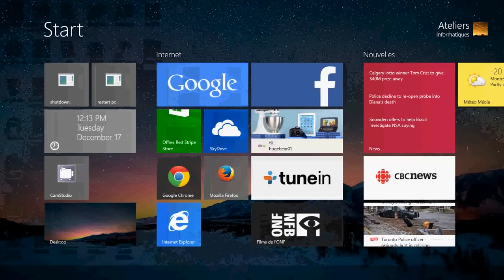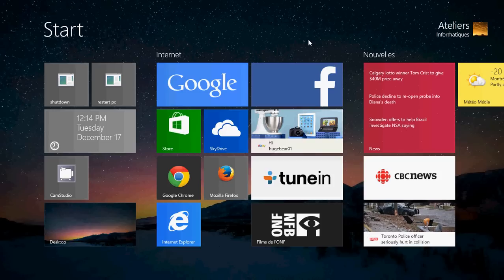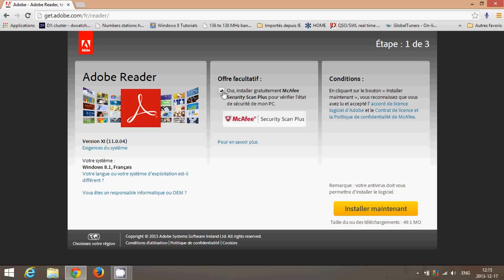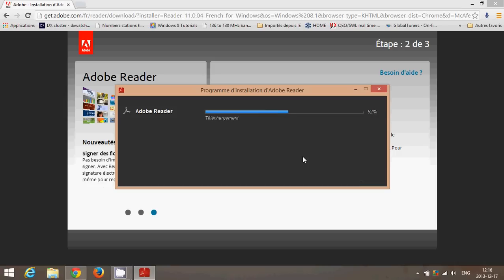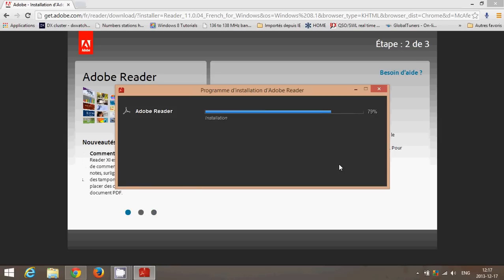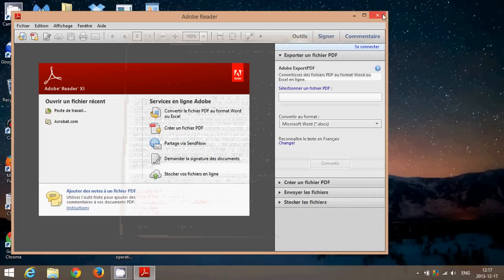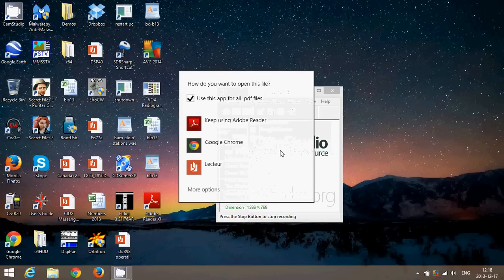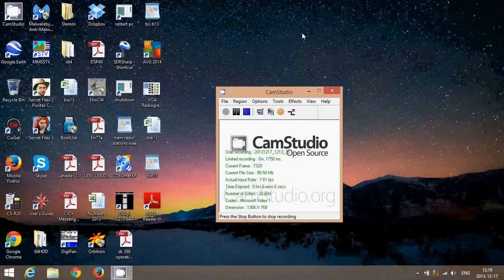Windows 8.1 How to install adobe reader for PDF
How to download and install Adobe Reader for PDF viewing in Windows 8